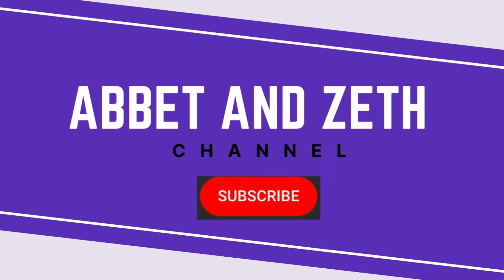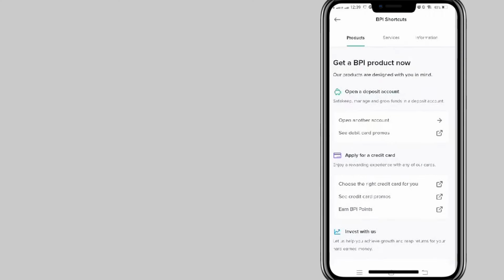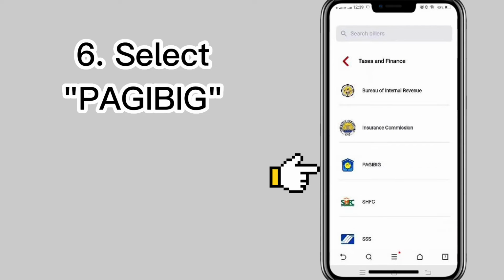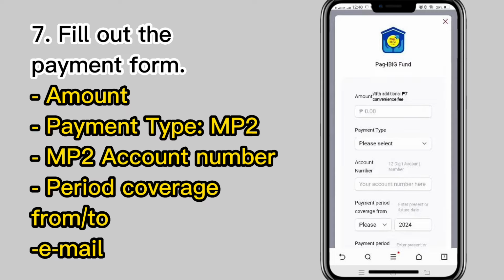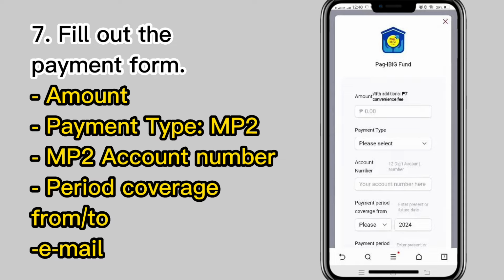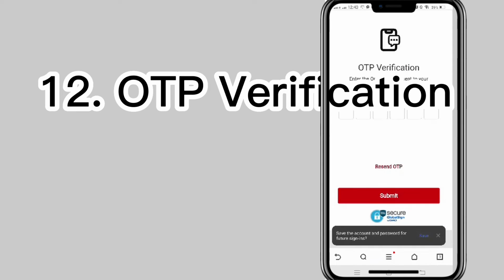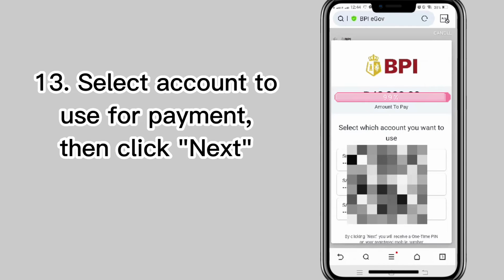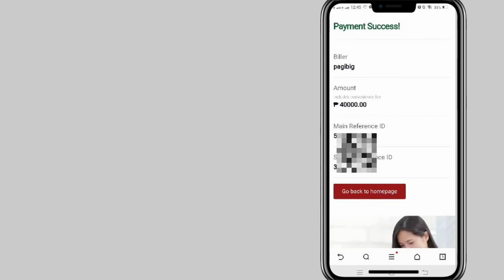How to save for PAGIBIG MP2 using the New BPI Mobile App | Tutorial 41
BPI Mobile App for MP2 Payment

Hello, This video is a walk through on how you can go about saving for your MP2 using the new BPI mobile app.